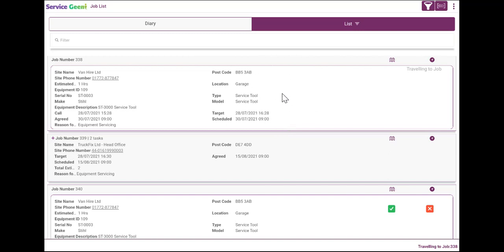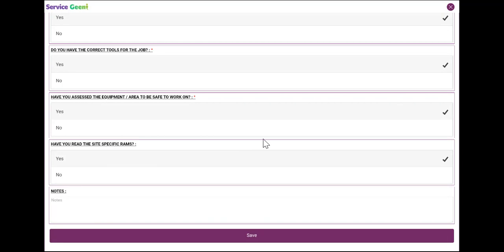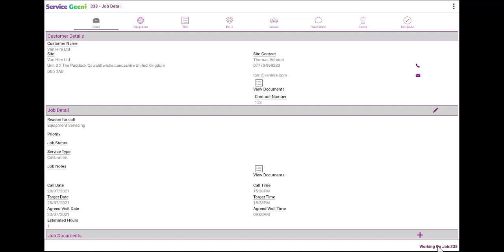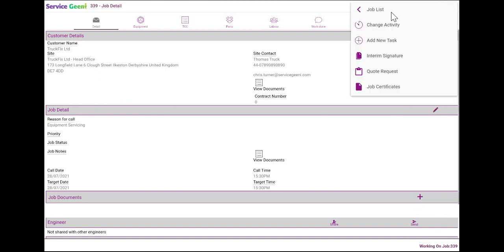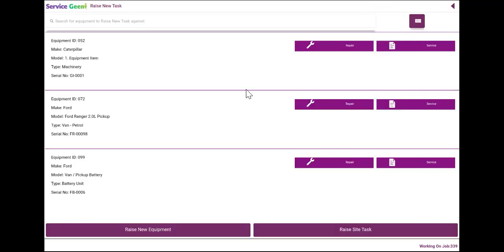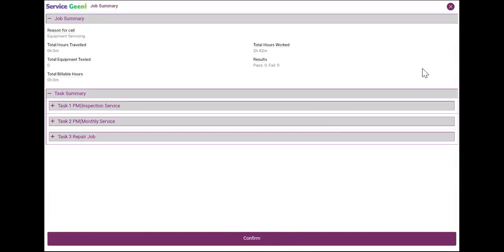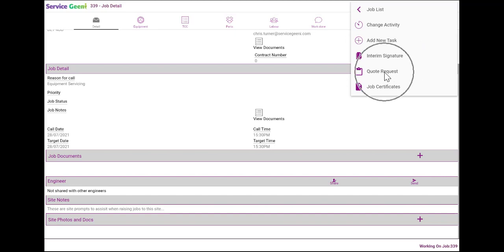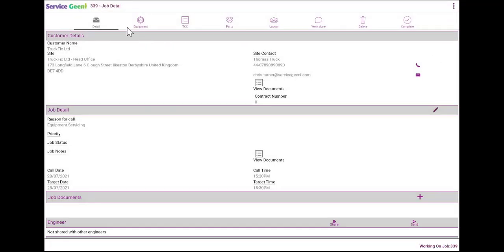08 Working on the Job